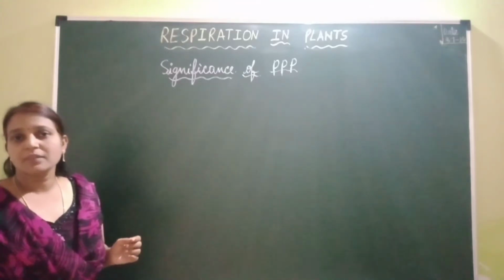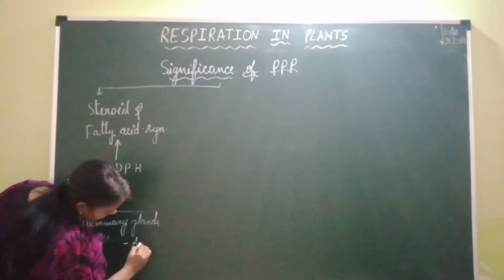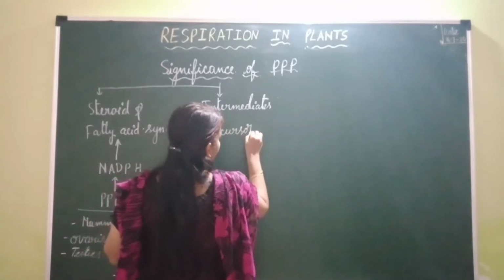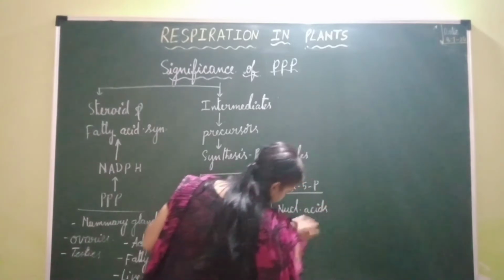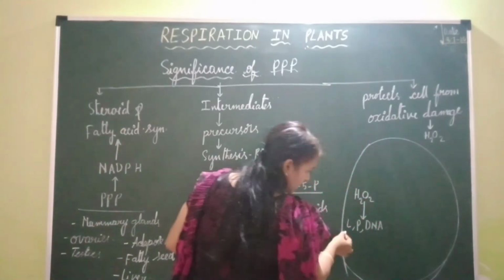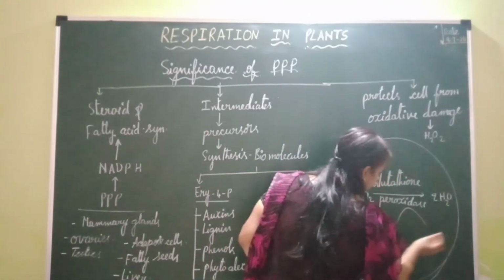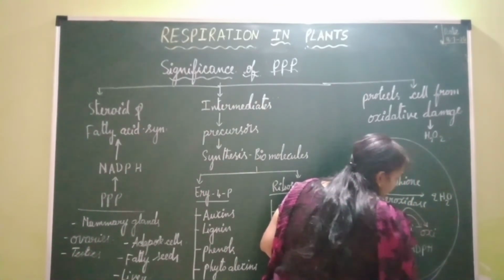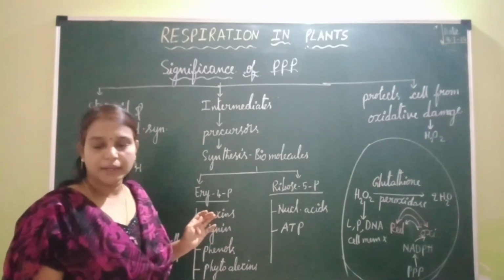Respiration in plants-Significance of PPP/HMP/Pentose phosphate/Hexose monophosphate pathway/NEET 11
In this video, I explained the significance of pentose phosphate pathway in detail..
Occur in cells in which steroid or fatty acid synthesis occurs..
Intermediates of this pathway are utilised as precursors for the synthesis of other biochemicals inside the cell..
Protects cell from the oxidative damage caused by H2O2..